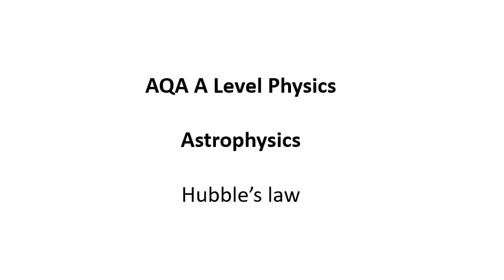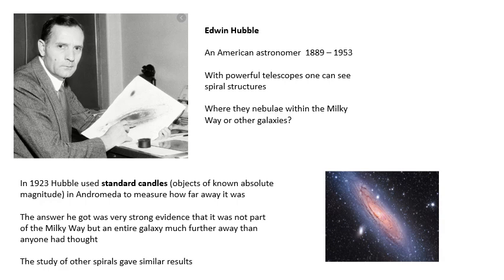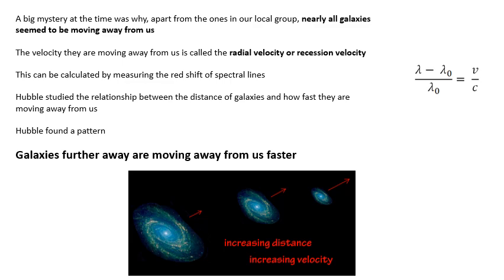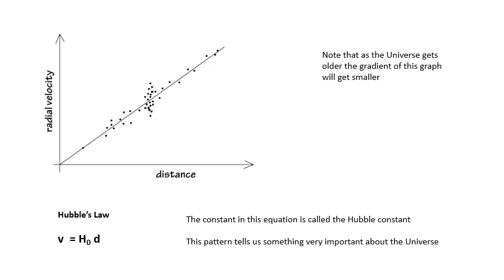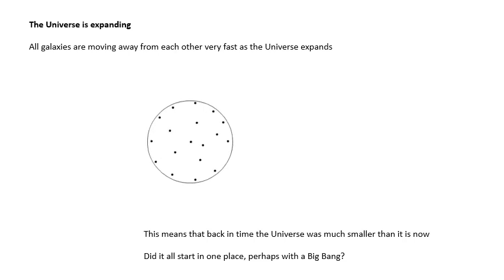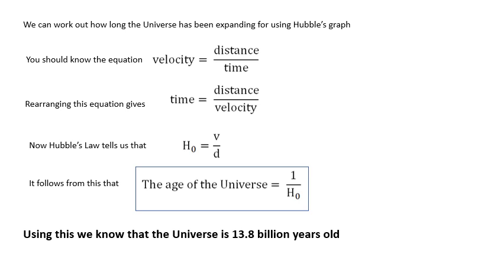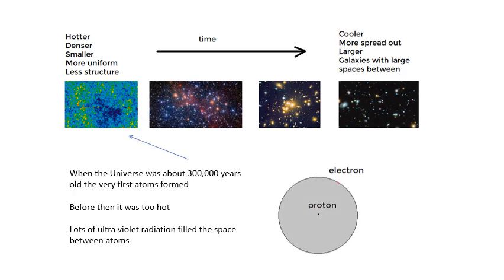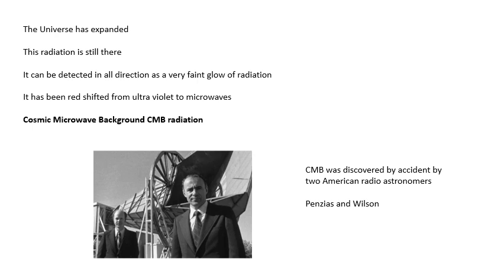AQA A Level Physics: Hubble's Law